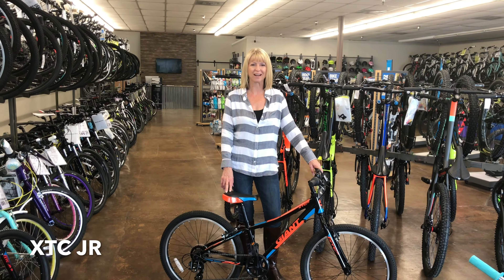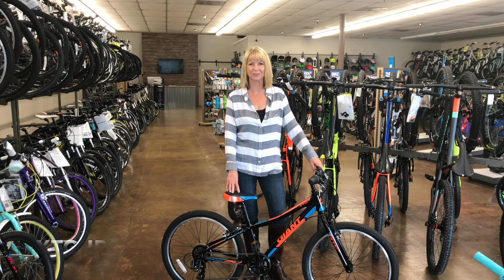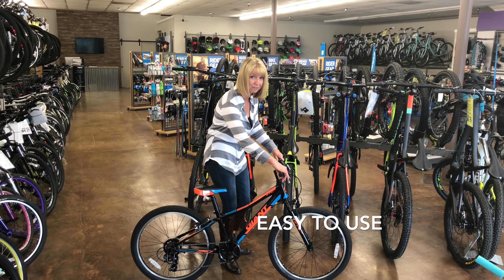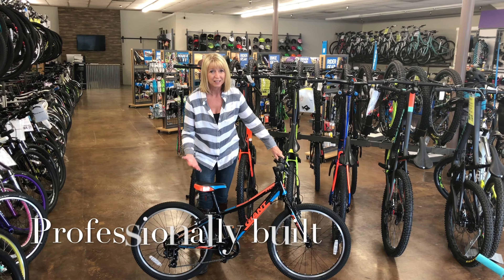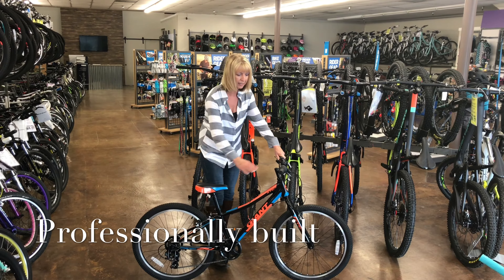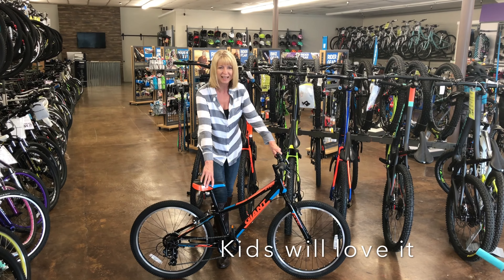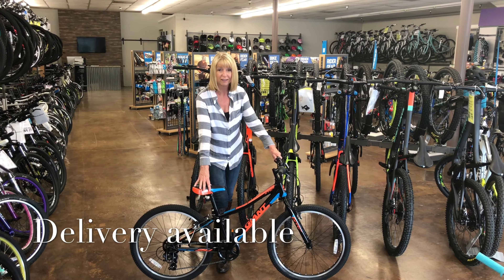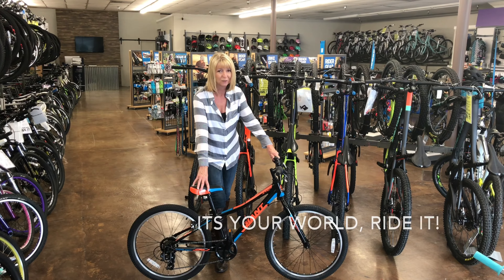The Giant XTC Jr. 24 Lite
Debbe goes over the awesome XTC Jr.